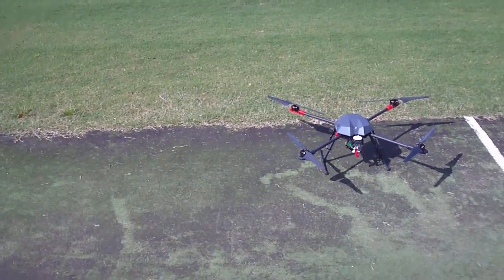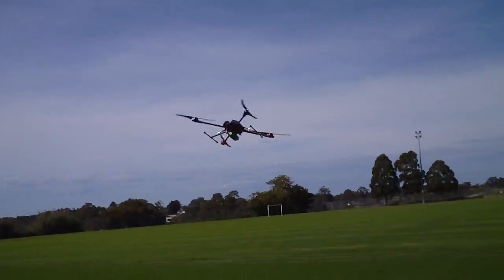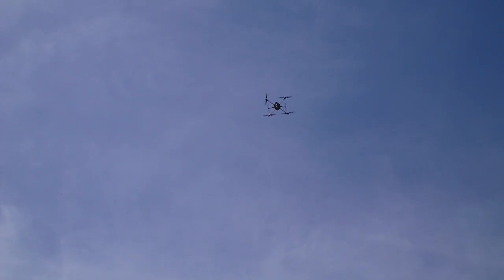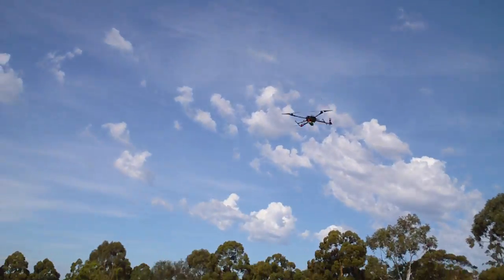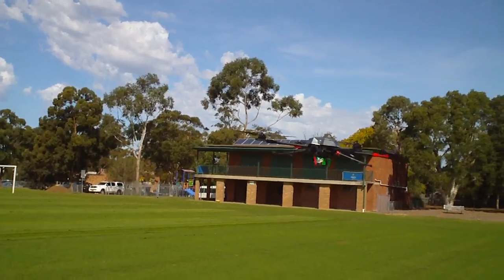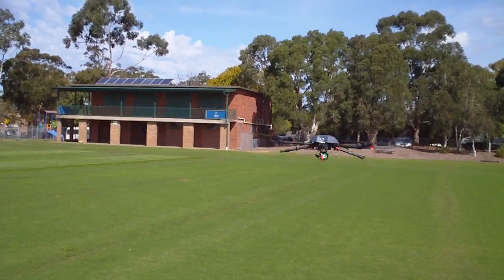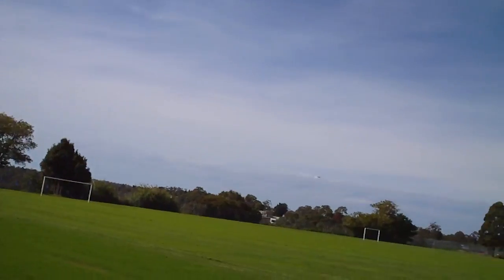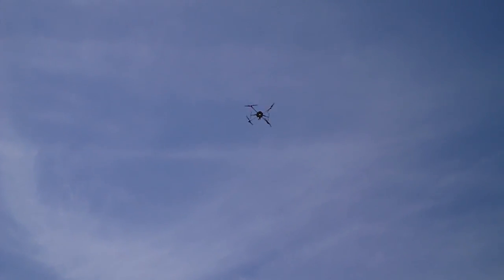Tarot 650 Sport with 17 Inch props - more testing and Manual mode flying.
Motors - Sunnysky X4110S - 340 KV
ESC - Hobbywing X Rotor 40 amp
17 x 5 Props
Tarot 650 Sport stretched to 840mm
6S 5200 Multistar battery.